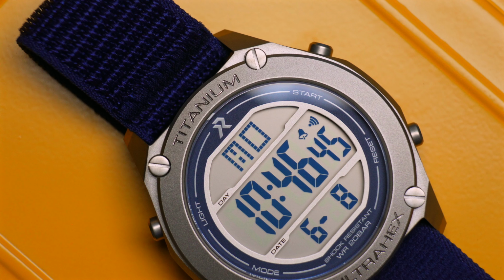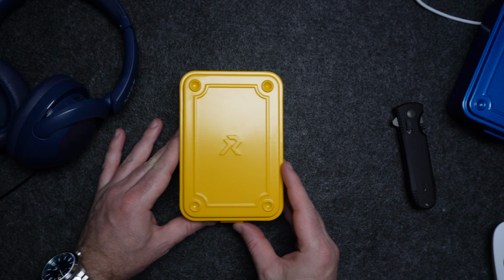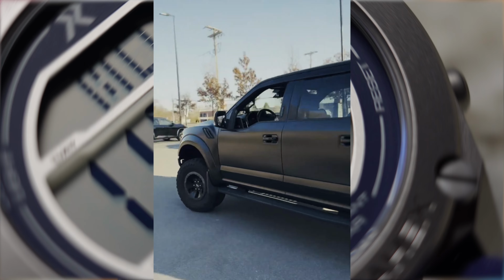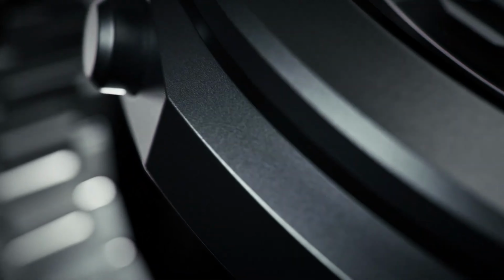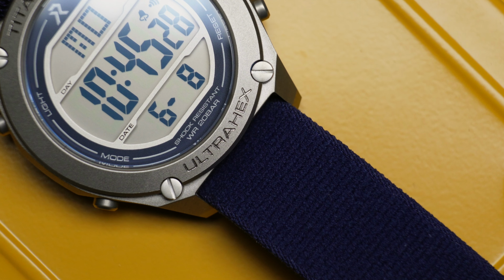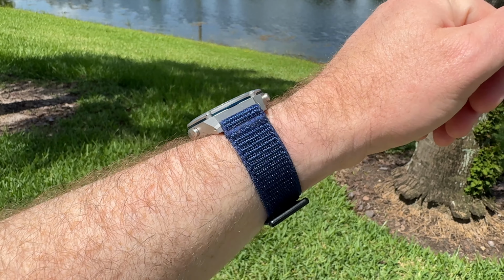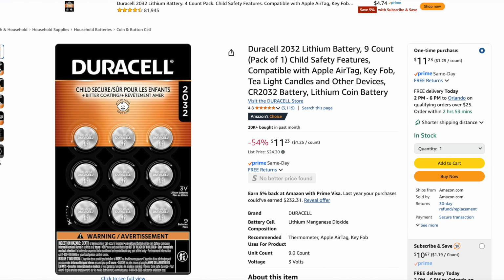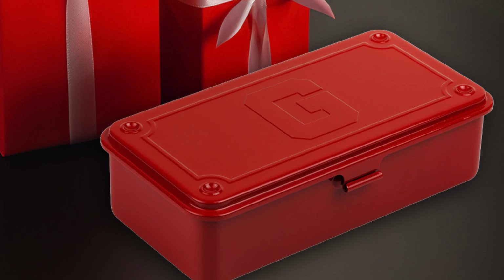RZE vs G-Shock? Inside the UTD-8000 with Co-Founder Huiy Tang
Join us for an exclusive interview with Huiy Tang, co-founder of RZE Watches, as we explore the inspiration, innovation, and engineering behind their latest release: the UTD-8000. Designed and tested in the unforgiving conditions of the Canadian North, this digital tool watch is more than just rugged—it’s a statement of purpose.

We dive into the story behind RZE, the development process of the UltraHex™ Titanium Digital (UTD), and how this timepiece is built to withstand extreme temperatures, water, dust, corrosion, scratches, shock, and vibration. With a custom, guaranteed-for-life multi-function module, the UTD-8000 offers serious capability in a lightweight, adventure-ready package.

Whether you’re a die-hard tool watch fan, a collector of purpose-driven design, or just curious about the future of digital titanium watches, this conversation is for you.

🔧 Specs, stories, and behind-the-scenes insights
🎒 Adventure-ready design meets technical innovation
⛰️ Titanium toughness, digital precision